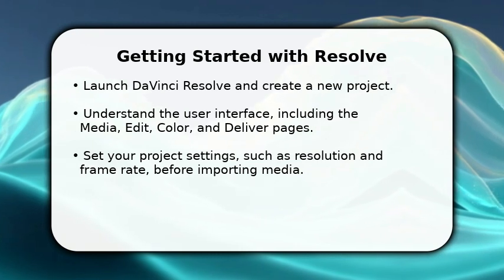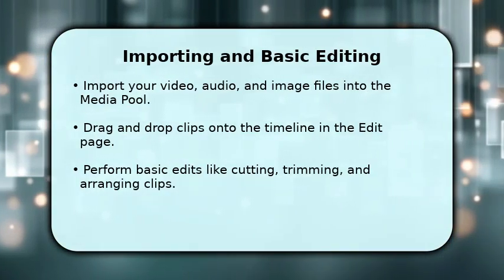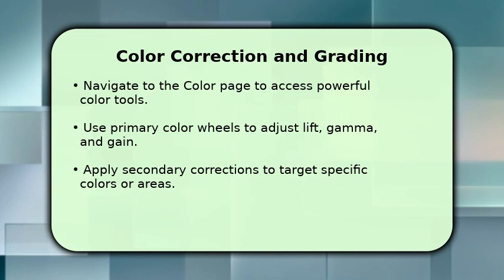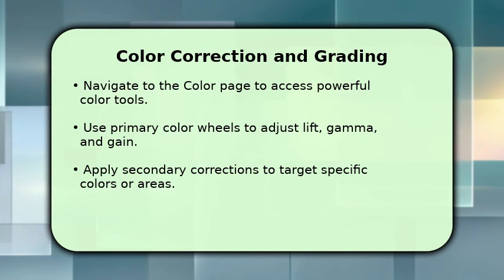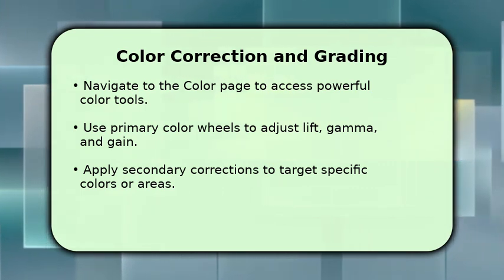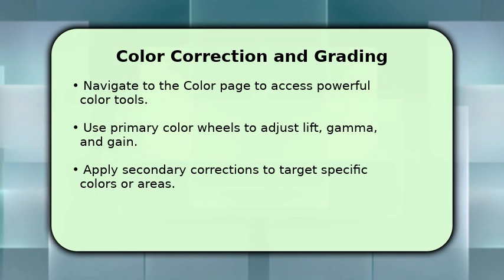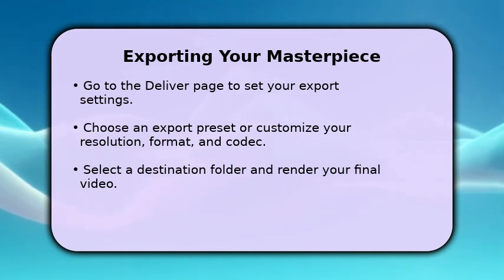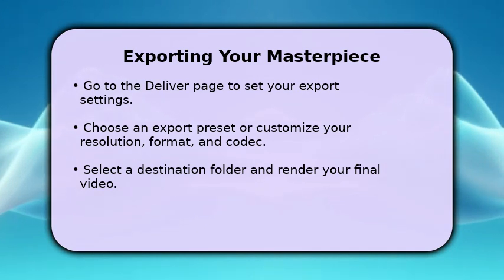How to Use Proto DaVinci Resolve (Updated 2025)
▸ :^) Unlock the full potential of your video editing with this comprehensive guide on how to use Proto DaVinci Resolve. Whether you're a beginner looking to master the basics or an experienced editor seeking to optimize your workflow, this tutorial will walk you through every essential step. Learn to navigate the interface, import and organize your media, perform precise cuts, and elevate your footage with powerful color grading and visual effects. We'll cover everything from fundamental editing techniques to advanced features within DaVinci Resolve, ensuring you can confidently create stunning videos. Discover tips for efficient post-production, streamline your projects, and harness the robust capabilities of Proto DaVinci Resolve to bring your creative vision to life. Get ready to enhance your video production skills and achieve professional-quality results. Tags: DaVinci Resolve, Proto Resolve, video editing, color grading, post-production, editing workflow, Resolve tutorial, media management, video effects, professional editing, beginner guide, advanced Resolve .